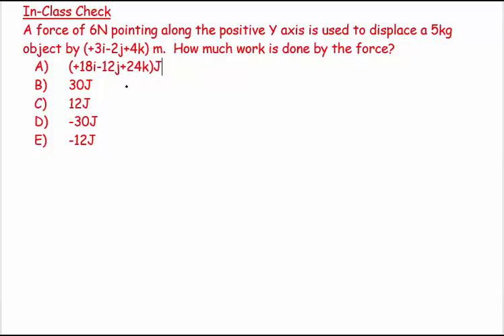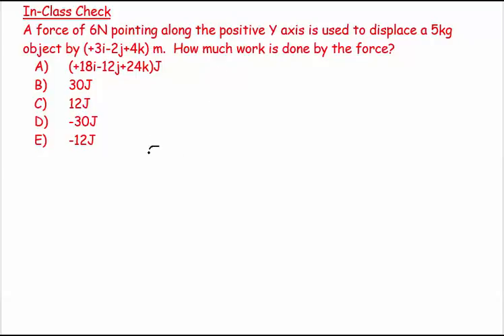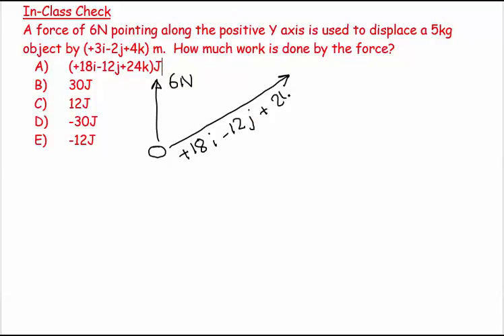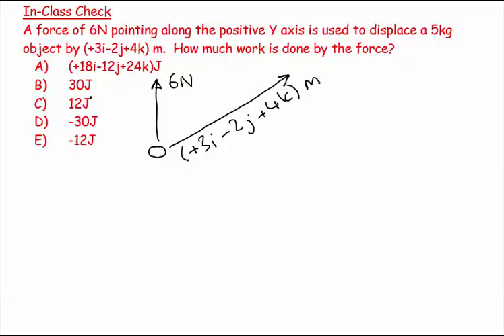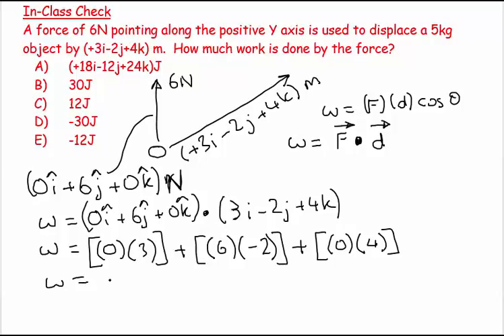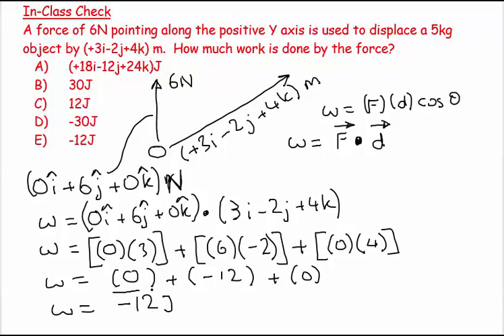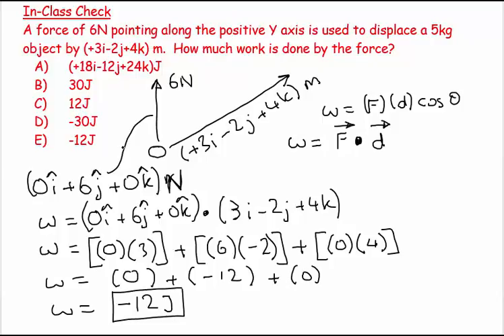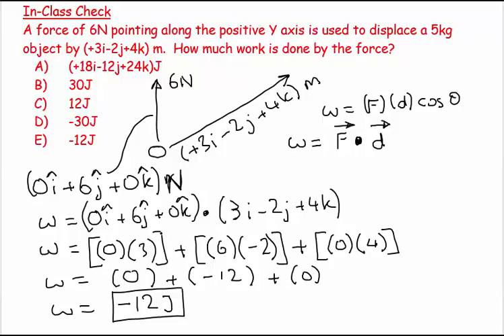7) Work 4 (dot Product) - numerical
Find work done by a force given the vector displacement and the forces magnitude and direction.